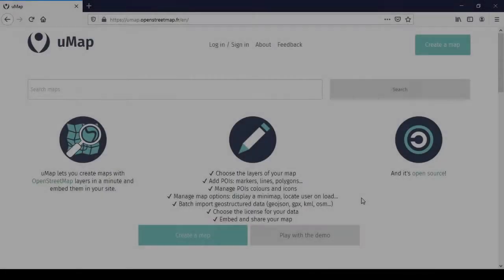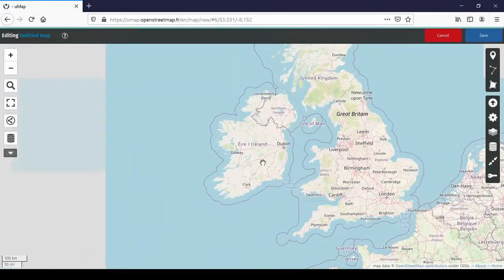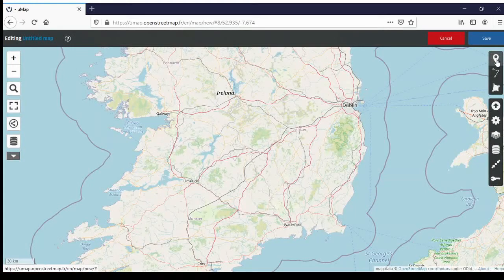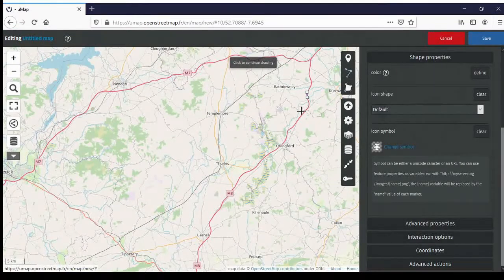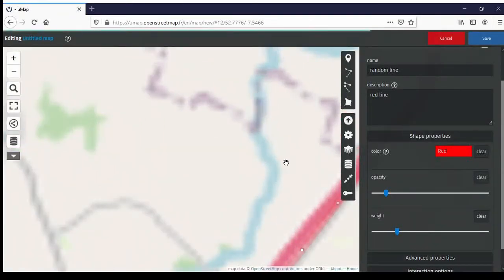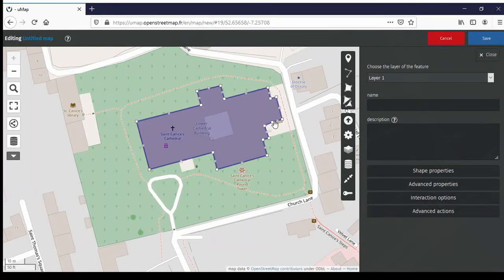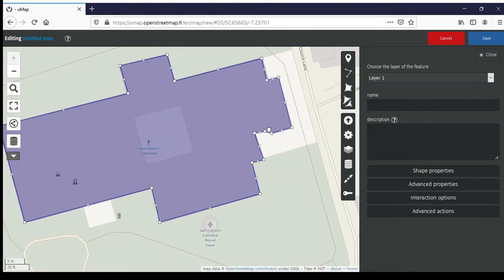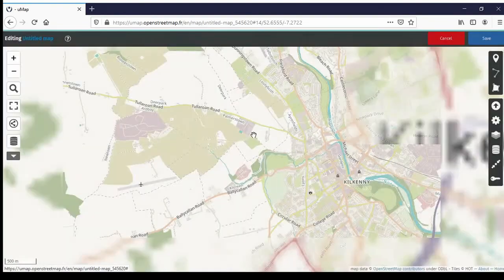Introduction to uMap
Learn the basics about making a custom map in uMap:
00:00:00 uMap website
00:01:02 Creating a map
00:01:15 Changing the background map
00:01:49 Menus explained
00:03:00 Adding and customizing a marker
00:05:07 Adding and customizing a line
00:07:51 Adding an area (polygon)
00:11:28 Testing the interactivity